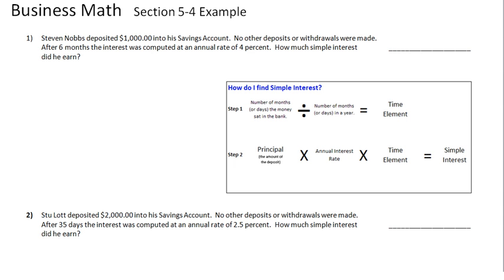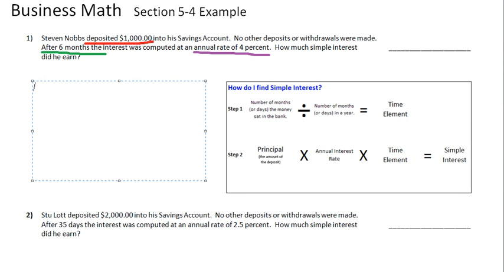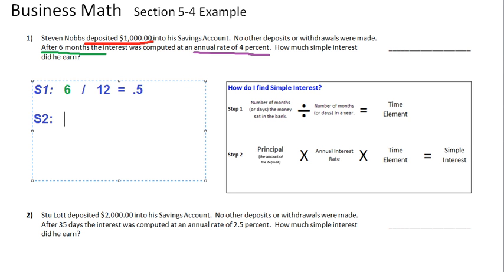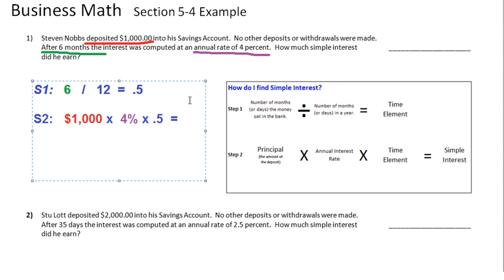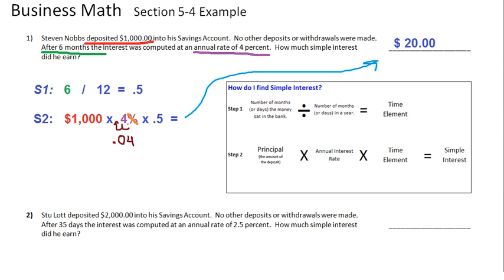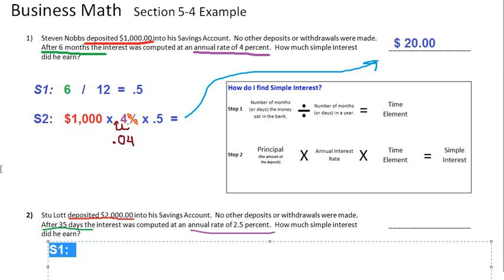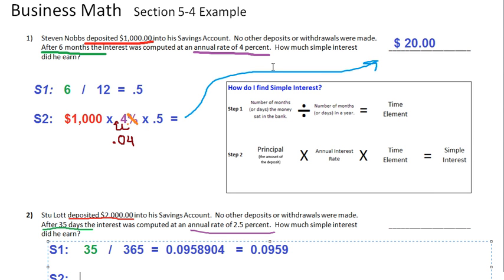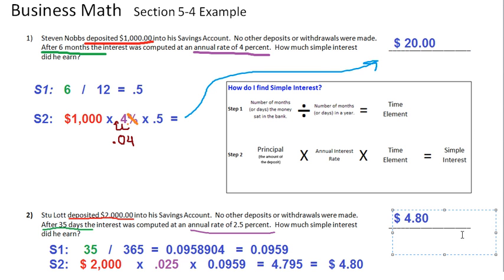Sec 5 4 Worksheet Video